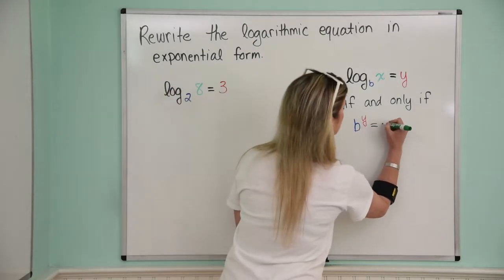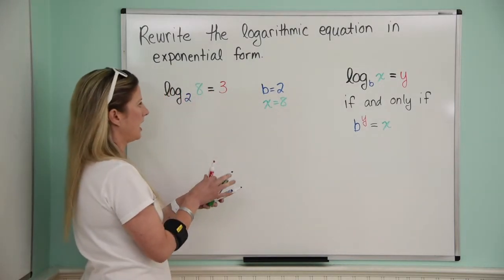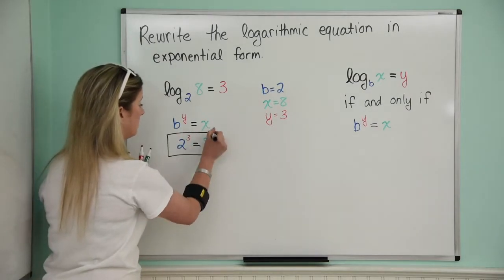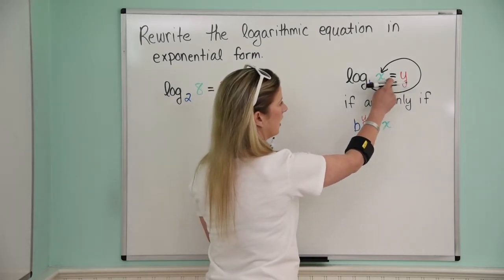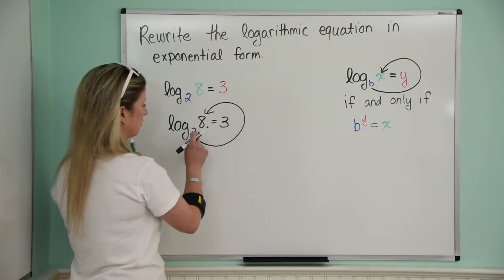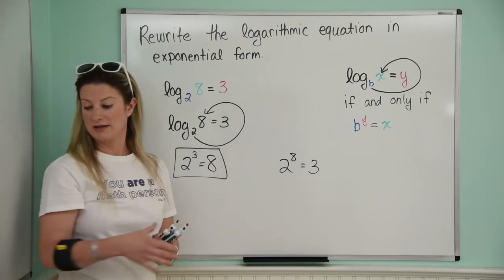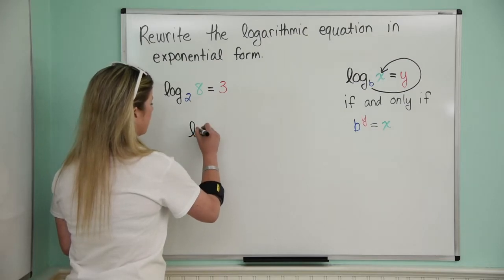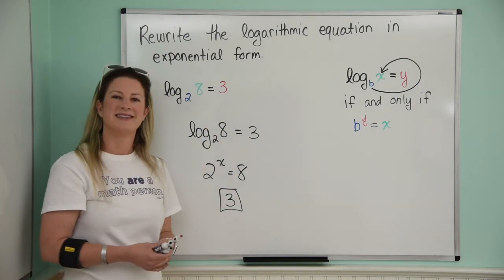Rewrite the Logarithmic Equation in Exponential Form